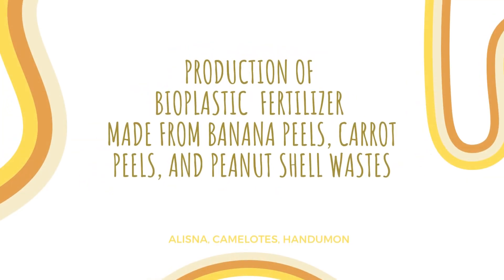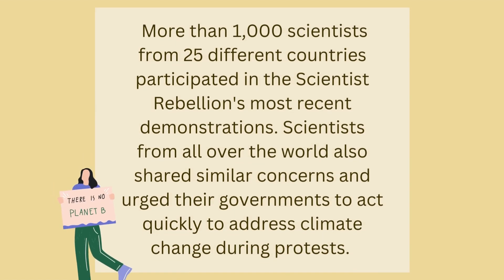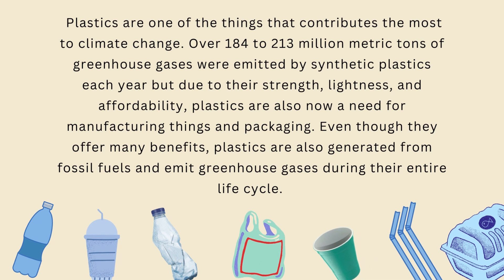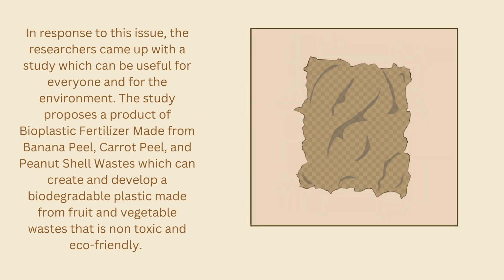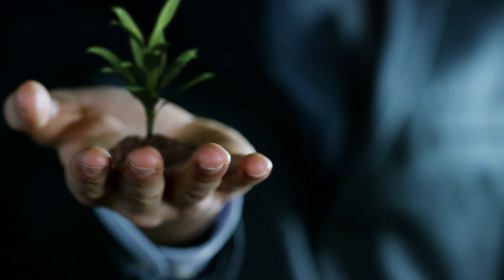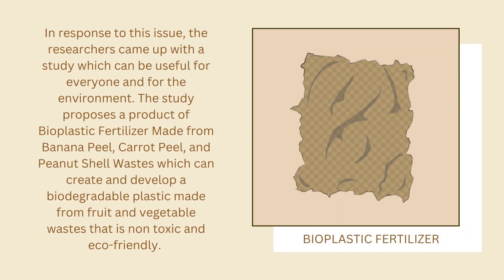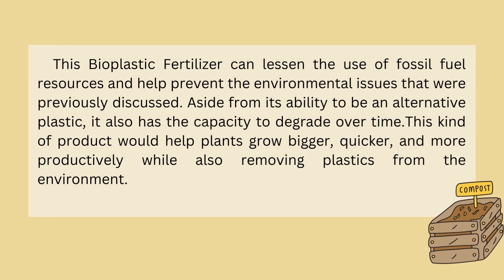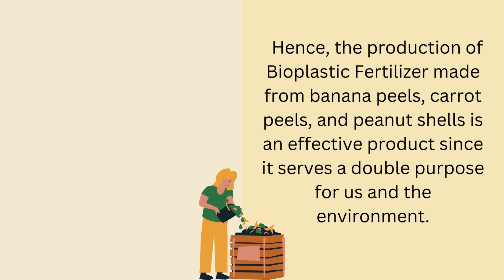PRODUCTION OF BIOPLASTIC FERTILIZER | RESEARCH PROPOSAL